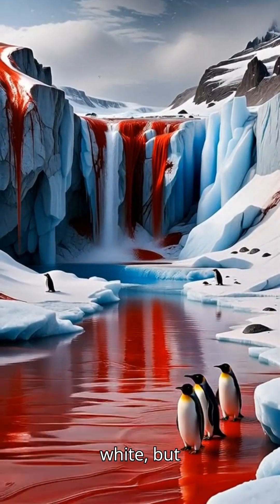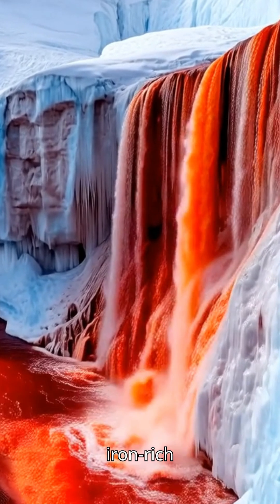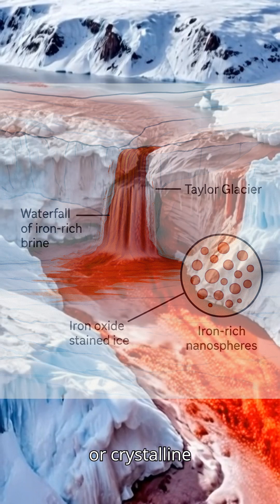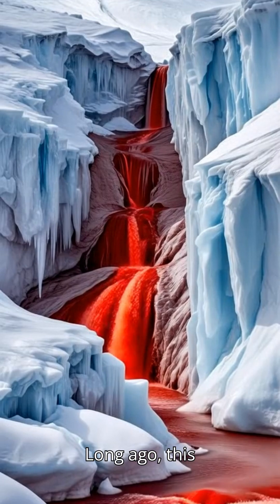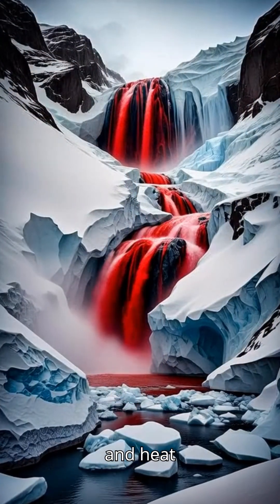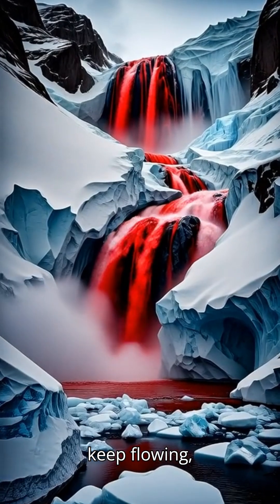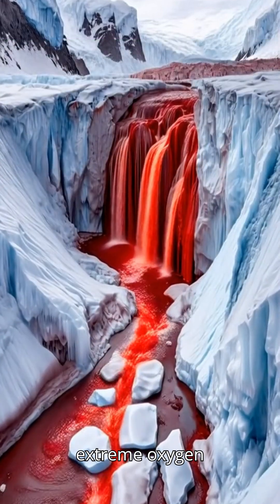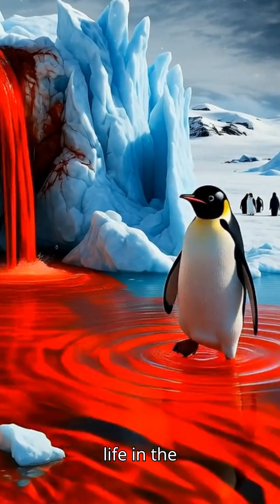The Glacier That Bleeds – Ancient Secrets Beneath Antarctica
🌎❄️ Antarctica isn’t bleeding… but one glacier is pouring crimson!

Welcome to Blood Falls, a real red waterfall emerging from the Taylor Glacier in the McMurdo Dry Valleys. At first, the water looks normal — but as it hits the air, iron oxidizes, turning the ice a shocking red. Recent research shows this color comes from iron-rich nanospheres, revealing secrets hidden beneath the glacier for millions of years.

💧 Why doesn’t it freeze?
The water is extremely salty — 2–3x saltier than the ocean — lowering its freezing point. Plus, as some water freezes, it releases heat, keeping the rest flowing like a natural antifreeze system.

🦠 Ancient life beneath the ice
Buried for millennia, this trapped subglacial pool harbors microbes that survive in complete darkness, without oxygen or sunlight. Studying them gives clues about how life might exist on other planets, like Mars or Europa.

🔬 Discovered in 1911
Geologist Thomas Griffith Taylor first spotted this unusual red flow. Today, Blood Falls continues to fascinate scientists and explorers alike, revealing Antarctica’s hidden and ancient secrets.